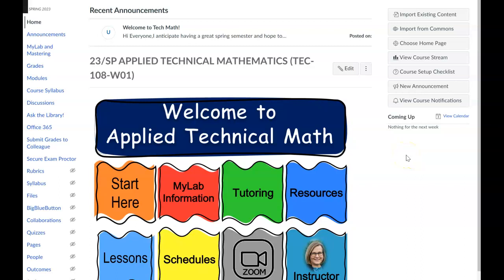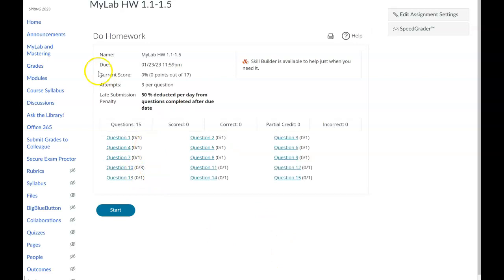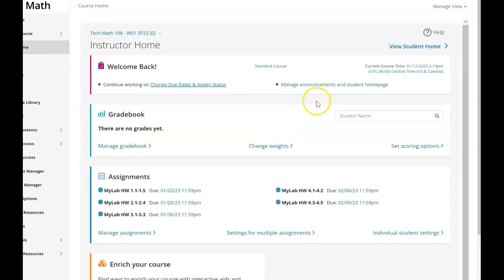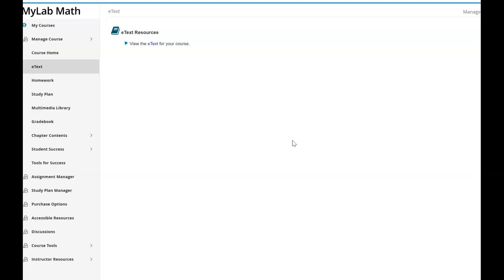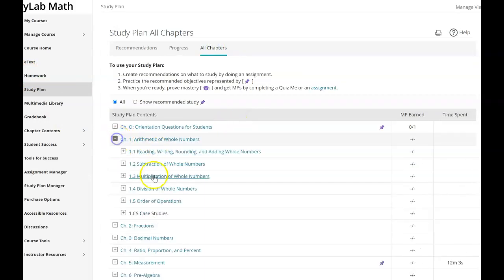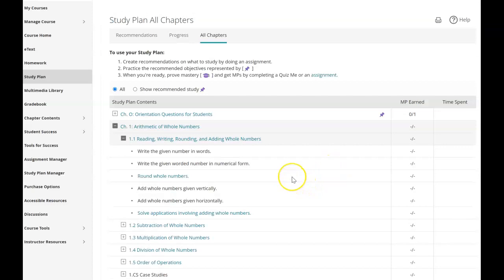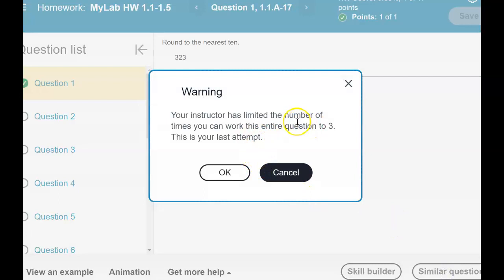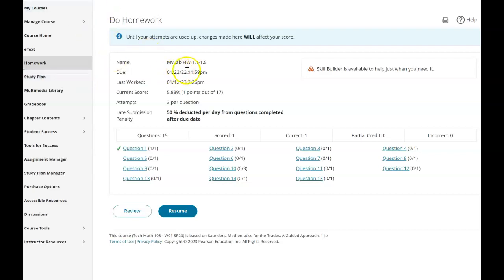MyLab Info TEC 108 SP23